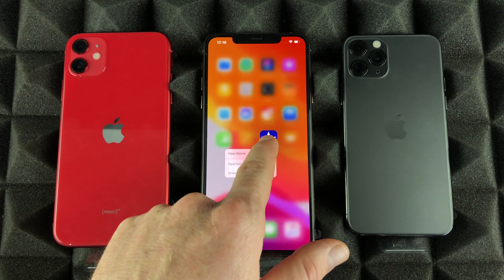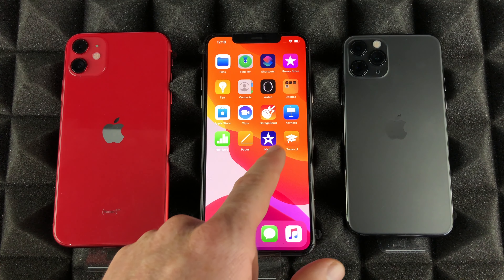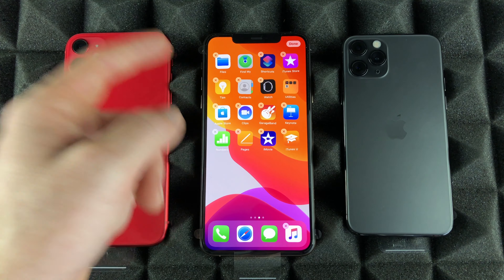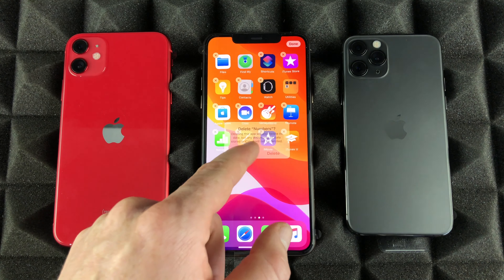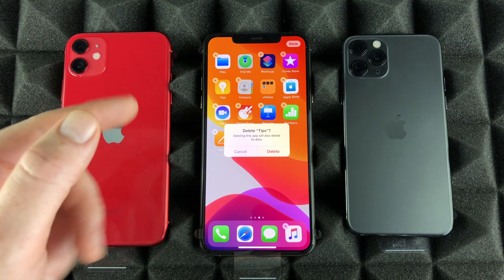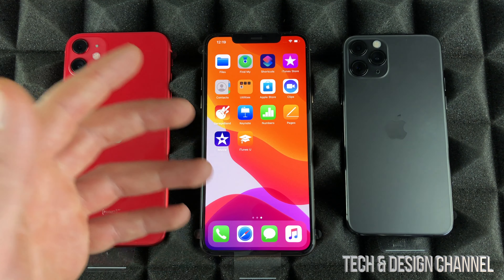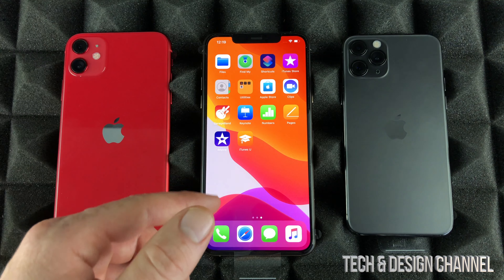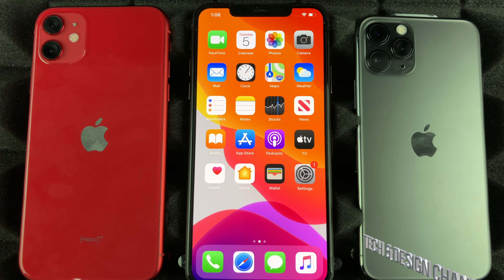How to Delete Apps on iPhone 11 Pro Max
Uninstall Apps on iPhone 11 Pro Max 64gb, 256gb, 512gb